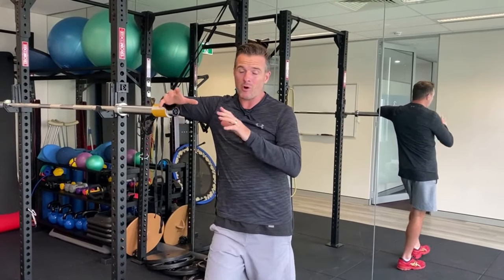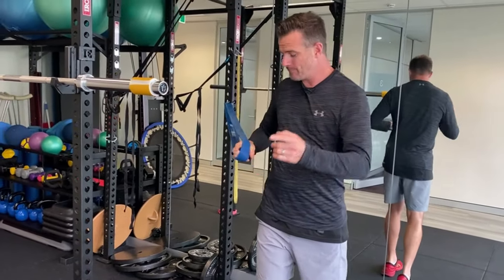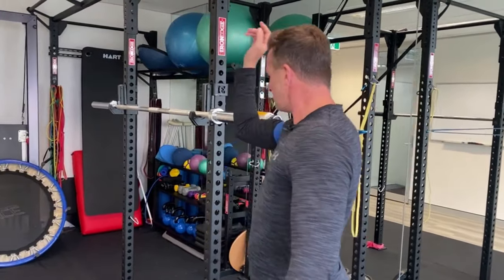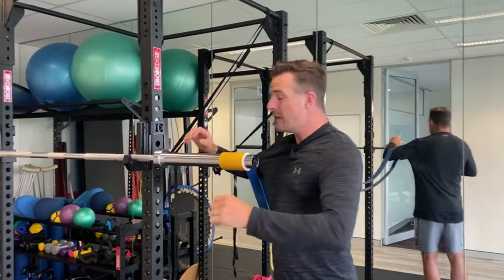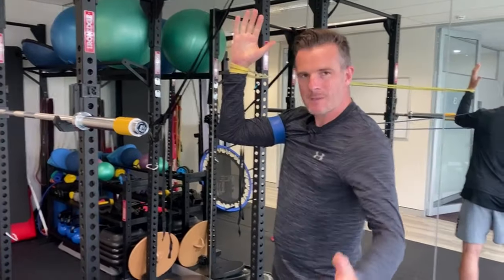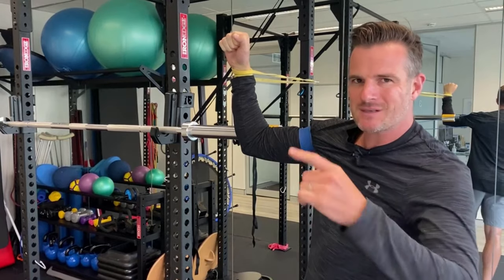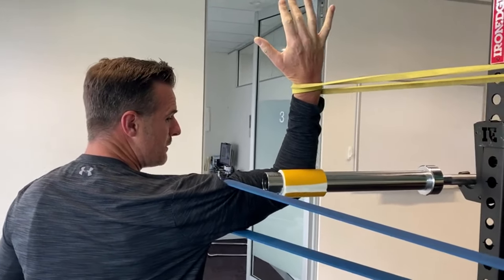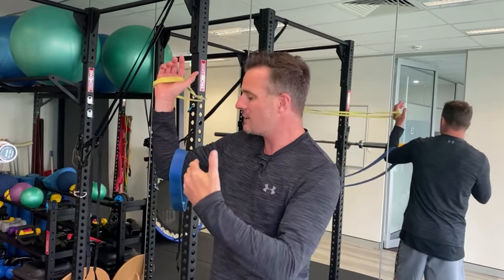The Best Shoulder External Rotation Mobility Exercise | Tim Keeley | Physio REHAB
To kick off 2021 here is a video for all those who are struggling with their external rotation ROM when they are up in the “shoulder press” position - what we call Shoulder 90/90. This restriction or loss of movement at the outer range is pretty damn common after a chronic frozen shoulder, rotator cuff surgery, dislocations or a simple tendinopathy.

✅ What we are trying to do here is replicate for home or gym what we do in the clinic - getting a posterior glide on the humerus and a stretch load into external rotation. You will either need a rig in the gym or some sort of set up at home (if you can manage that!)

Doing the same type of mobilization for a rehab program accelerates your gains in between your PHYSIO appointments.

➕ You will need one thick and one thin 41” powerband and a barbell or similar item to block the humerus / elbow (this is the crucial part that many fail on). Having the arm blocked creates the leverage effect just like a therapist’s knee does when using the seatbelt technique like I show in one of my previous videos (see insert). Pad out the bar, get the tension and timing right and you will see some good changes happening!

❇️ We get our powerbands from Astir

🥳 Happy New Year from us.